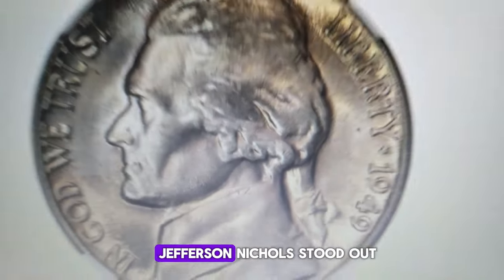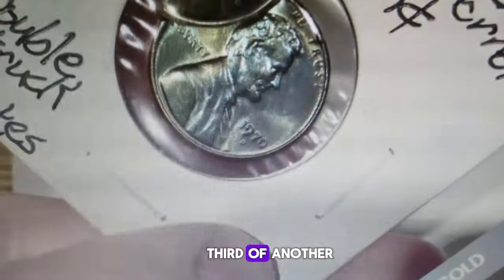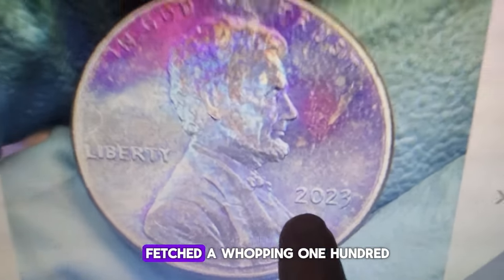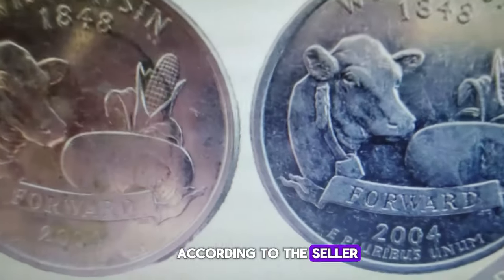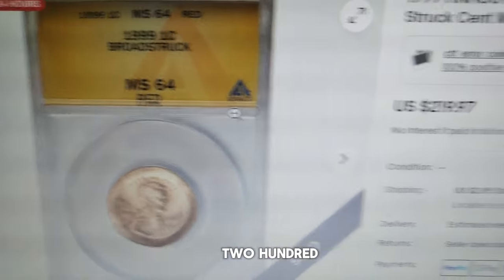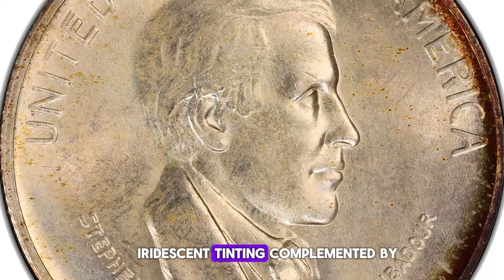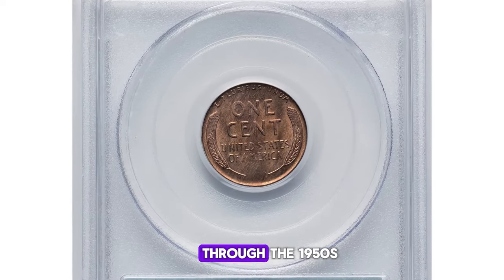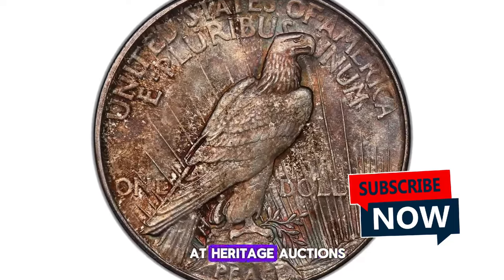10000 $ for coin. Dive into Rarity: Rare US Coins Worth the Hype!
Learn how to make $10,000 from rare US coins in this must-watch video! Discover the secrets to finding valuable coins and turning a profit.